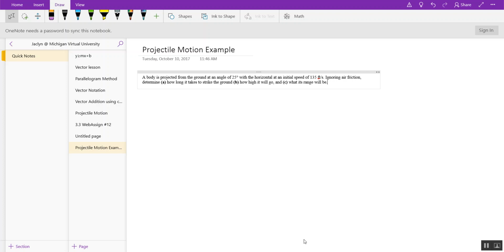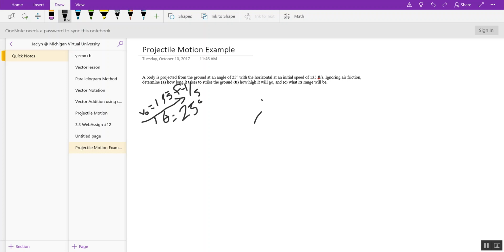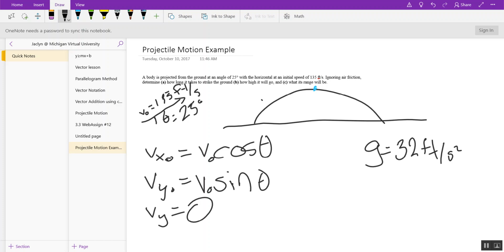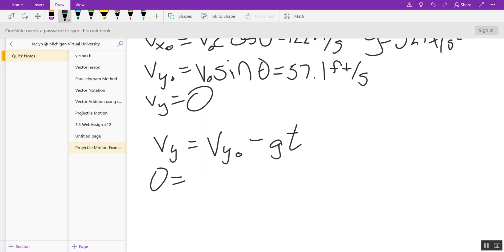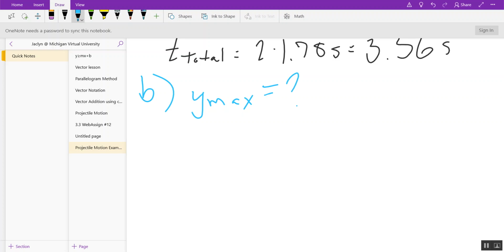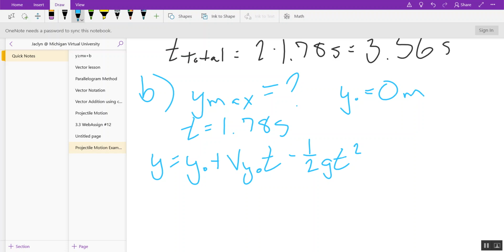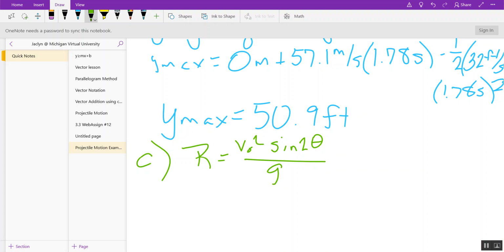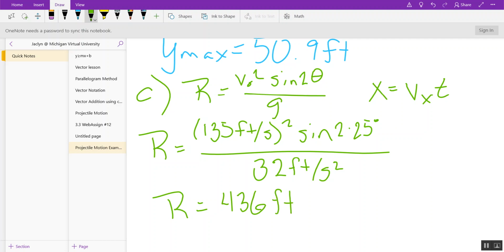Projectile Motion Example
Example of a projectile motion problem for AP Physics